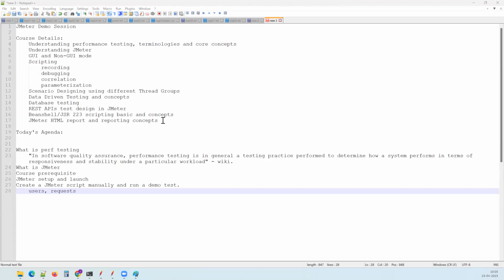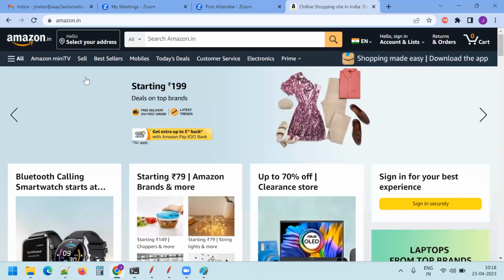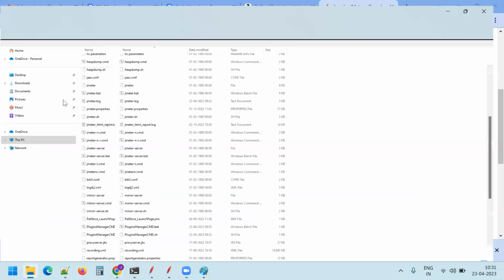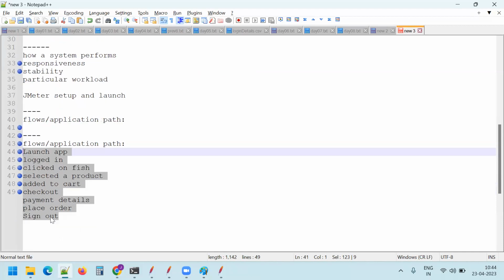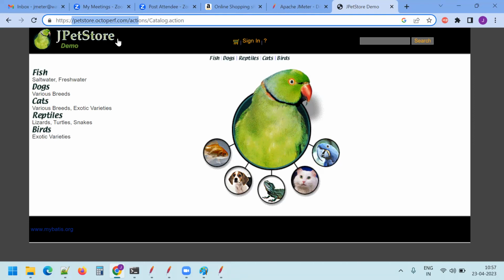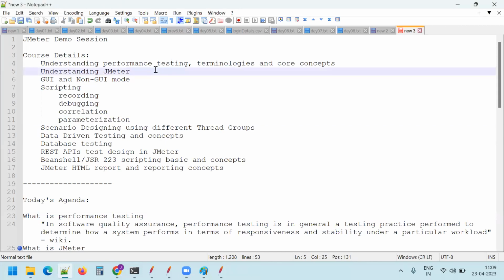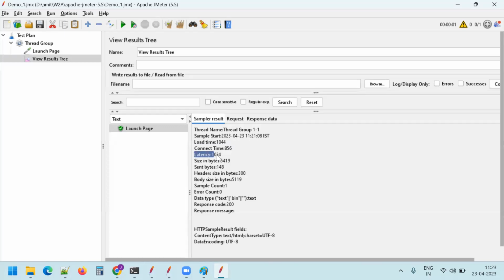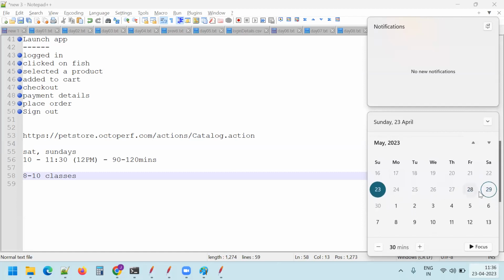JMeter Performance Testing Demo session - Batch APRIL 2023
JMeter Performance Testing Demo session - Batch APRIL 2023. To join Live trainings on Automation Testing kindly